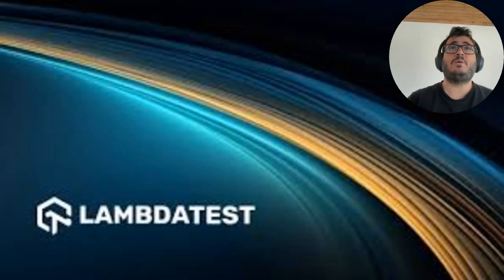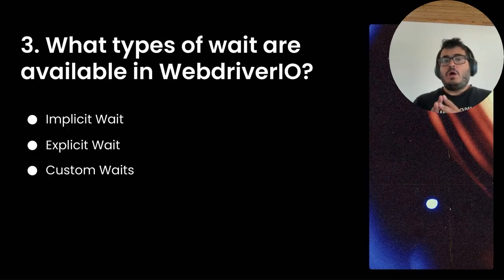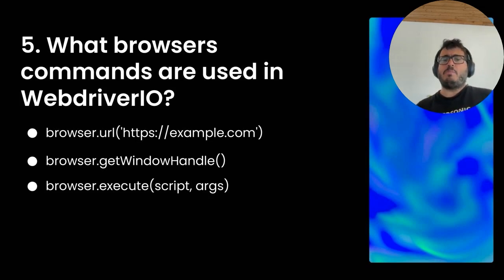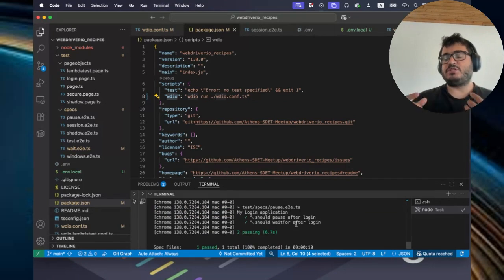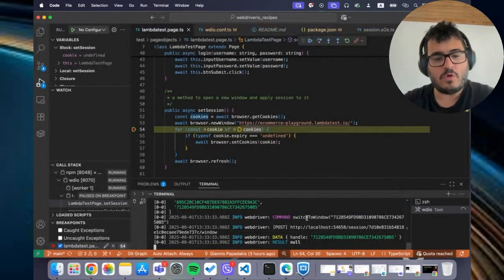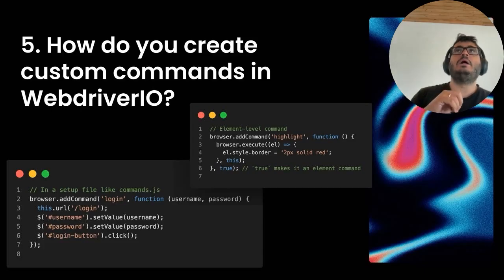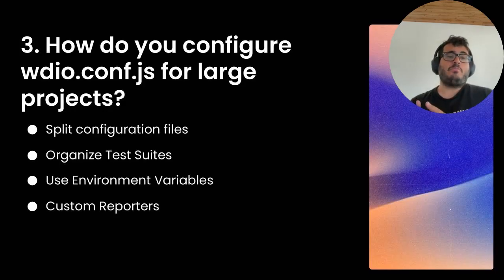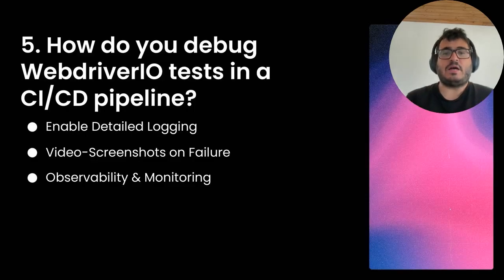Top WebdriverIO Interview Questions: Beginner, Intermediate & Advanced!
Watch this video on WebdriverIO interview questions to get prepared for your next test automation role.

In this video, 𝐈𝐨𝐚𝐧𝐧𝐢𝐬 𝐏𝐚𝐩𝐚𝐝𝐚𝐤𝐢𝐬, Head of QA at Snappi, will walk you through beginner, intermediate, and advanced WebdriverIO interview questions with real-world examples and practical tips.

You’ll learn how to:

 ✅ Answer common beginner-level questions on setup, waits, and browser commands.
 ✅ Tackle intermediate questions on parallel execution, session handling, and Shadow DOM.
 ✅ Respond to advanced questions on Single Page Applications (SPAs), multiple windows, scaling tests, and debugging in CI/CD.

𝐓𝐨𝐩 𝐐𝐮𝐞𝐬𝐭𝐢𝐨𝐧𝐬 𝐂𝐨𝐯𝐞𝐫𝐞𝐝

𝐁𝐞𝐠𝐢𝐧𝐧𝐞𝐫 𝐋𝐞𝐯𝐞𝐥 𝐐𝐮𝐞𝐬𝐭𝐢𝐨𝐧𝐬:

What is WebdriverIO?
How do you set up WebdriverIO for automation?
What types of waits are available in WebdriverIO?
How do you handle browser pop-ups in WebdriverIO?
What browser commands are used in WebdriverIO?

𝐈𝐧𝐭𝐞𝐫𝐦𝐞𝐝𝐢𝐚𝐭𝐞 𝐋𝐞𝐯𝐞𝐥 𝐐𝐮𝐞𝐬𝐭𝐢𝐨𝐧𝐬:

How do you run WebDriverIO tests in parallel?
What’s the issue with browser.pause() in WebDriverIO?
How do you manage session data between WebDriverIO tests?
How do you automate shadow DOM elements in WebDriverIO?
How do you create custom commands in WebDriverIO?

𝐀𝐝𝐯𝐚𝐧𝐜𝐞𝐝 𝐋𝐞𝐯𝐞𝐥 𝐐𝐮𝐞𝐬𝐭𝐢𝐨𝐧𝐬:

How would you test single-page applications (SPA) in WebDriverIO?
How do you handle multiple browser windows in WebDriverIO?
How do you configure wdio.conf.js for large projects?
What strategies would you use to manage large-scale WebDriverIO tests?
How do you debug WebDriverIO tests in a CI/CD pipeline?

𝐕𝐢𝐝𝐞𝐨 𝐂𝐡𝐚𝐩𝐭𝐞𝐫𝐬 👀
00:00 Introduction
02:28 - Beginner Level Questions
11:15 - Intermediate Level Questions
25:29- Advanced Level Questions